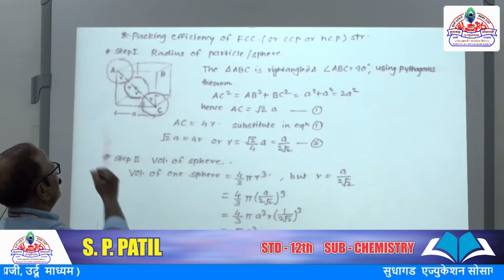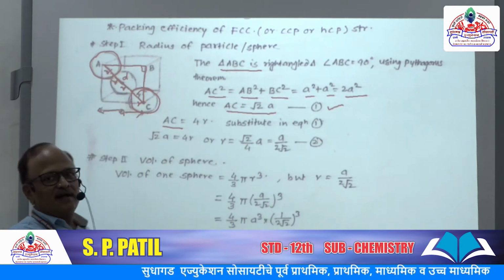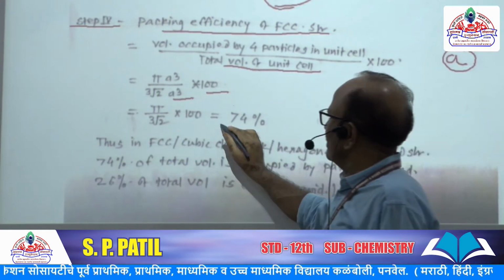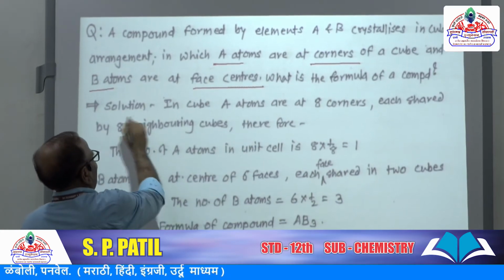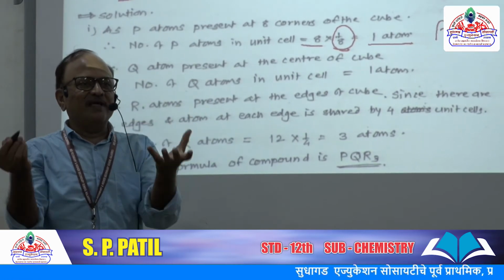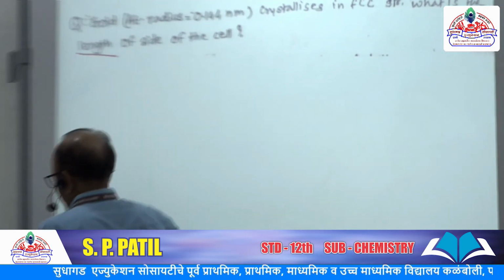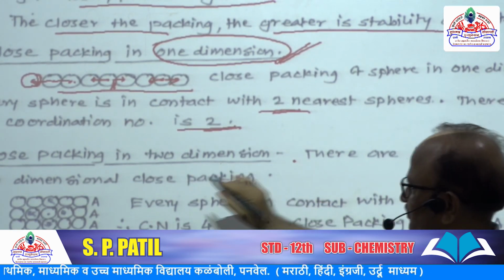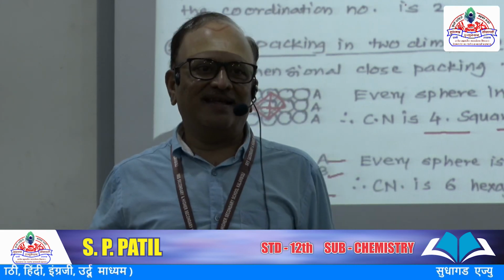Std - 12th - Science Stream - Chemistry - Solid State - -Packing Efficiency of FCC-Shri.Patil S.P.